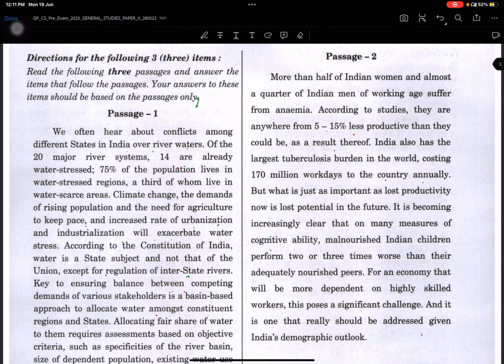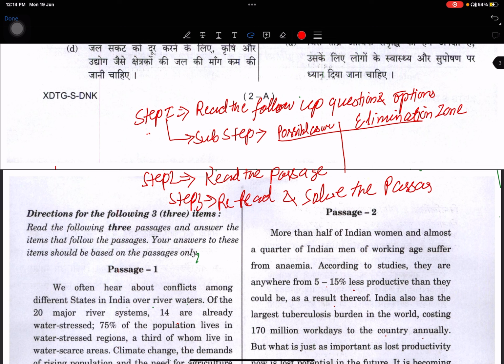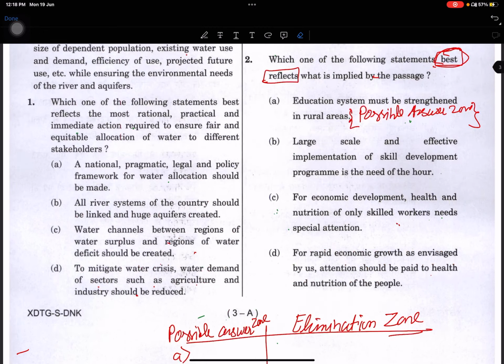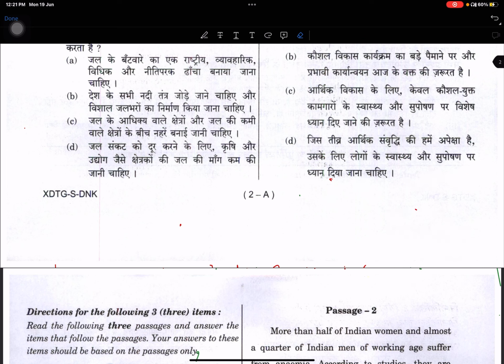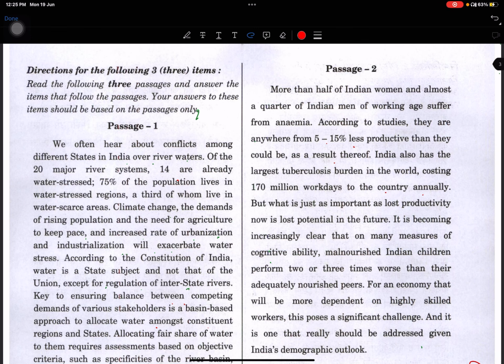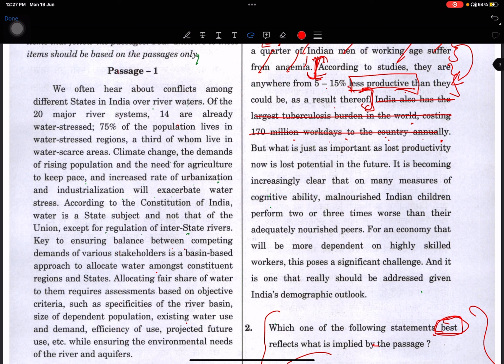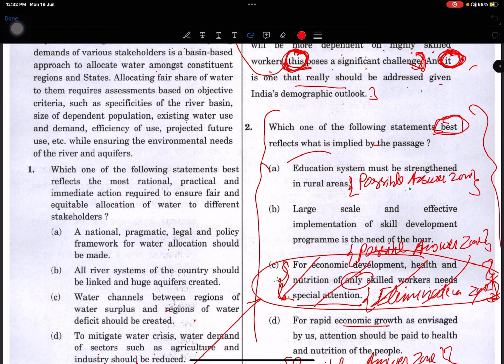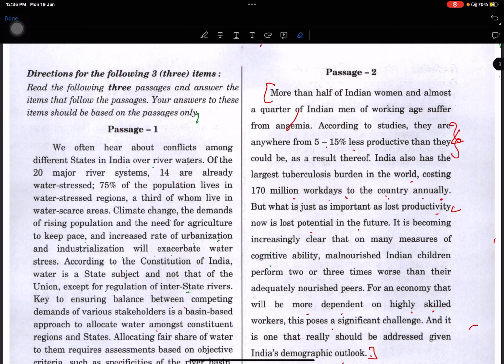CSAT for UPSC CSE Prelims- English Part 2 | PYQs High Yield Series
Madhsudan sir discusses approach to solve various Reading comprehension related questions asked by UPSC in the progressively challenging CSAT paper in CSE prelims.